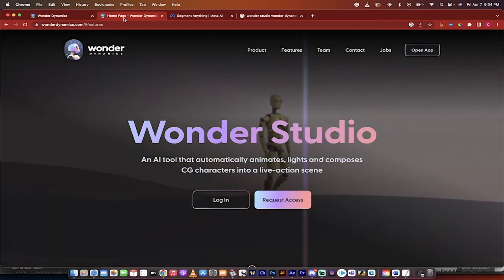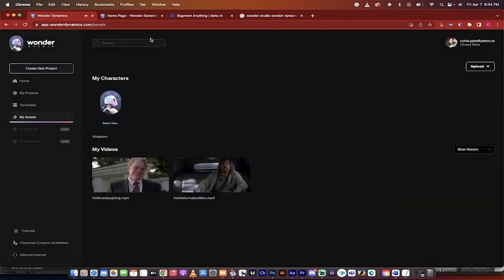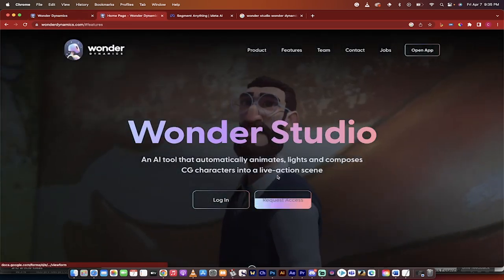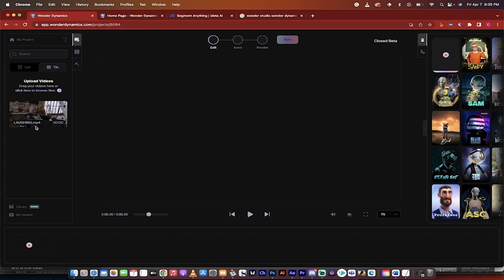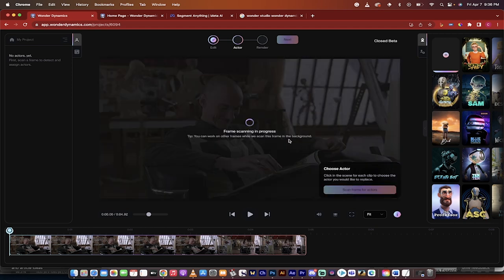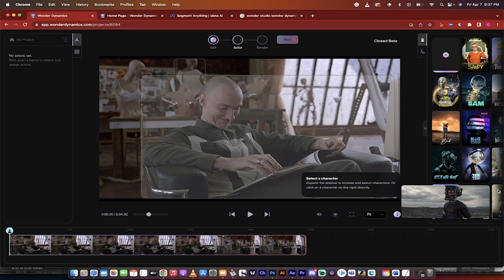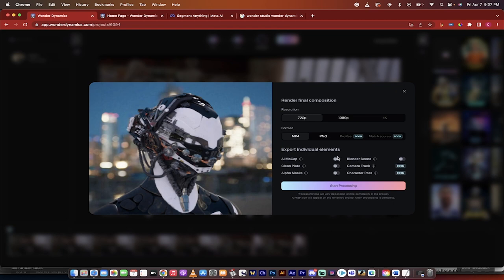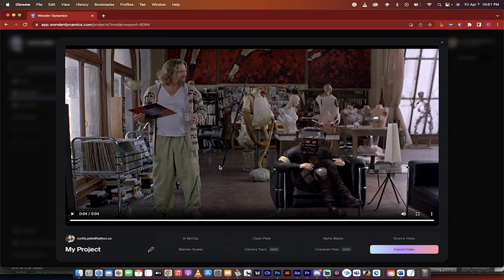The Future of VFX is Here: Meet the 1-CLICK AI That Will Transform the Industry! Wonder Dynamics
The video shows a demo of a new technology by Wonder Dynamics that enables replacing a live-action actor with CGI in a scene with just a single click. The technology is browser-based and easy to use, making it accessible to anyone who wants to use it.

The video shows the process of uploading a video, selecting an actor to replace, and choosing a CGI template to replace them with. The technology automatically identifies the actor's position and creates a mask around them.

The user can then choose from various CGI templates to replace the actor, and the technology will render out the scene with the new CGI actor in place. The demo shows that the technology is in beta testing and will be further developed to offer more features like camera tracking, alpha masks, and mocap Blender.